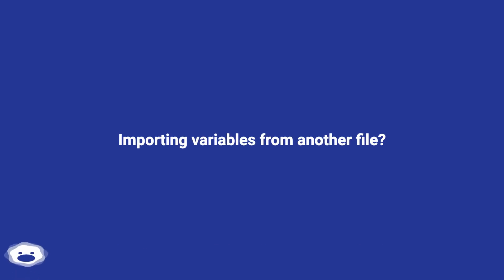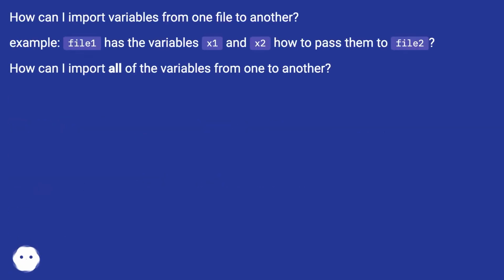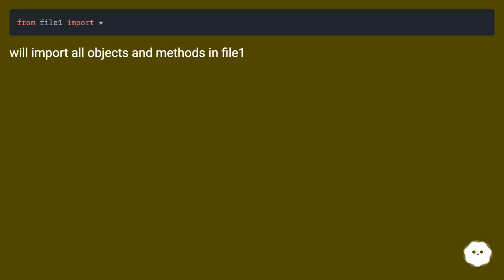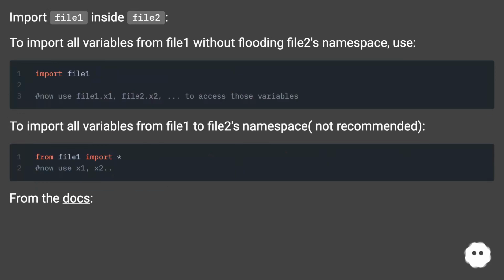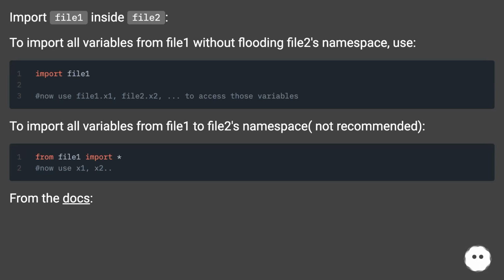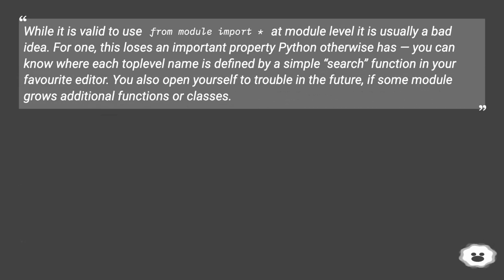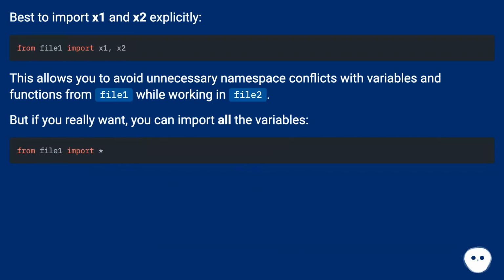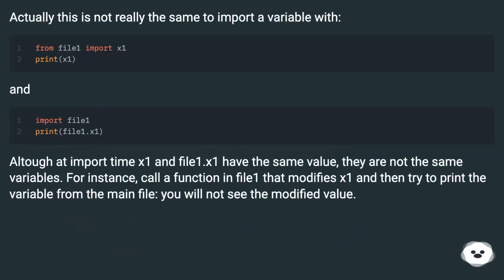Importing variables from another file?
Chapters
00:00 Importing Variables From Another File?
00:23 Accepted Answer Score 236
00:38 Answer 2 Score 129
01:26 Answer 3 Score 77
01:51 Answer 4 Score 33
02:23 Answer 5 Score 17
02:39 Thank you